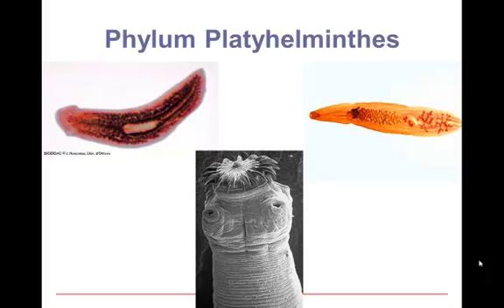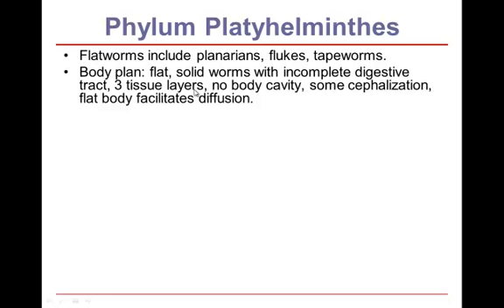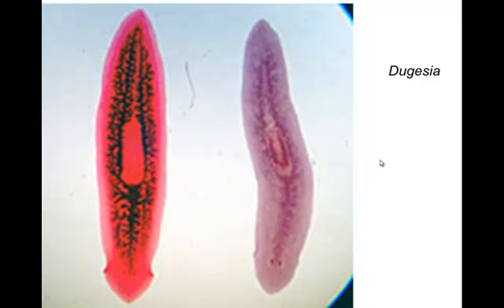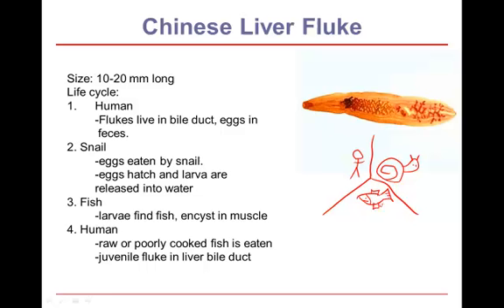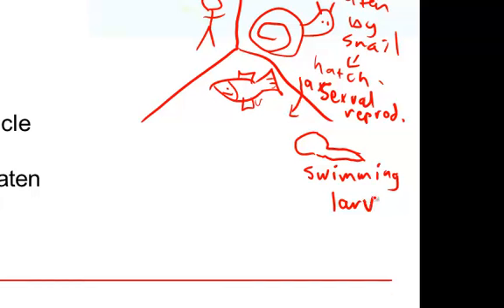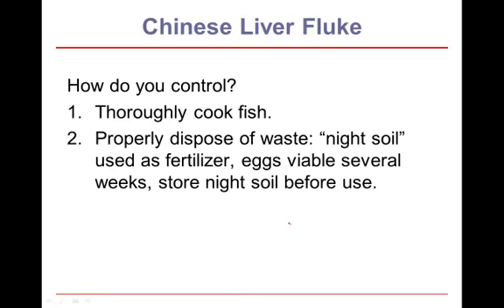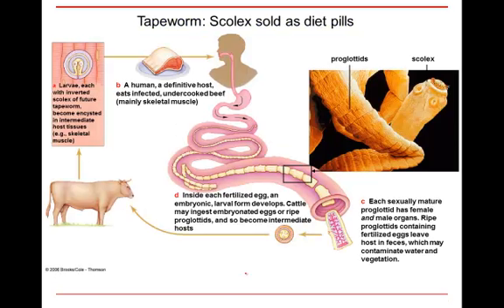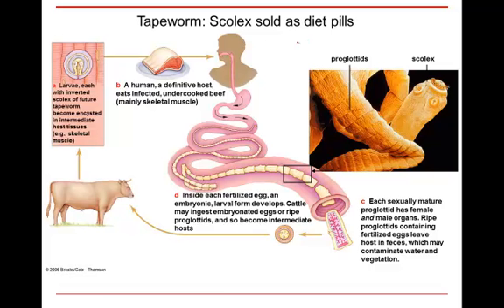BIO 100 5 6 3 Plathelminthes MP4